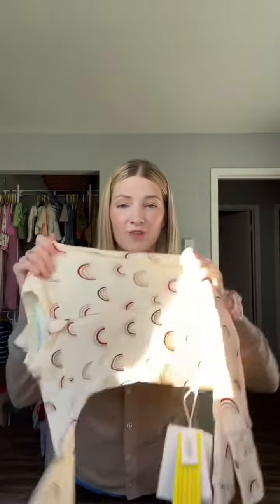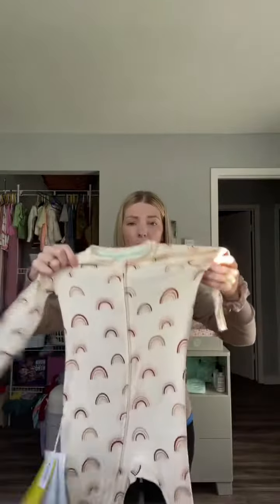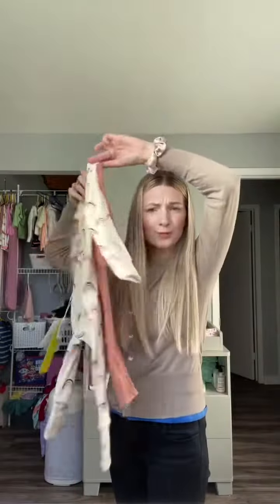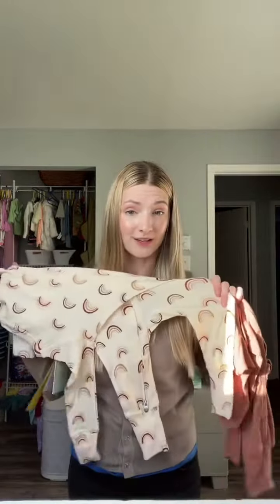I think Im leaving the bamboo cult 😭